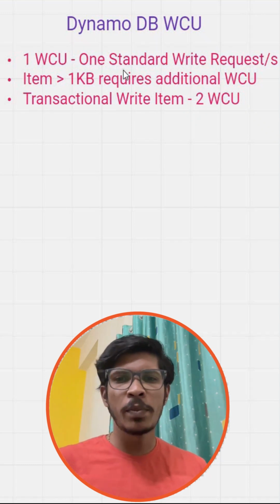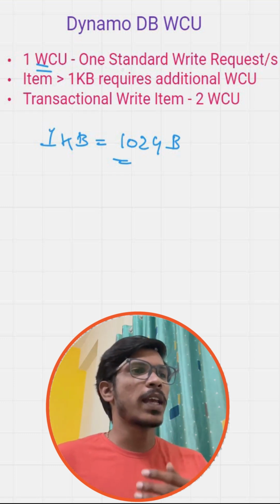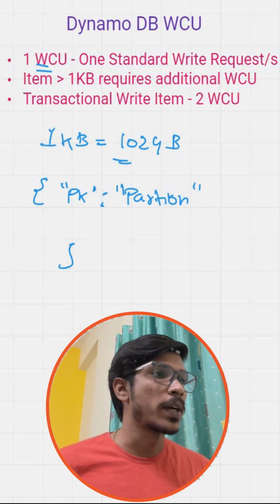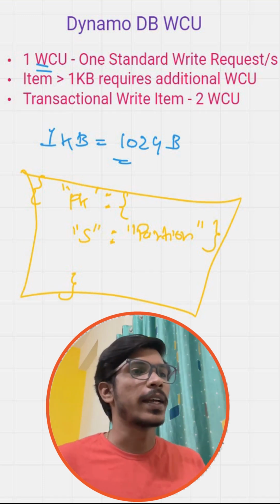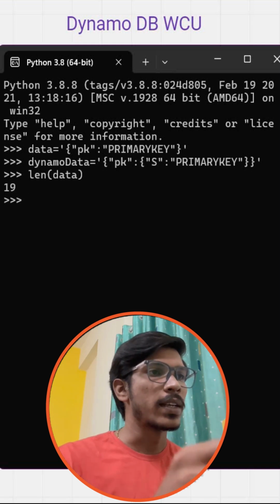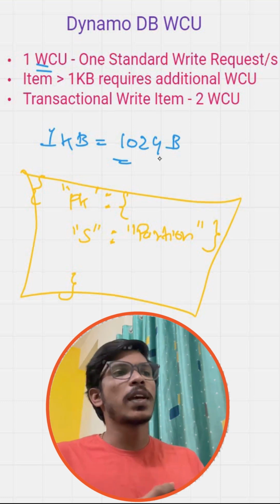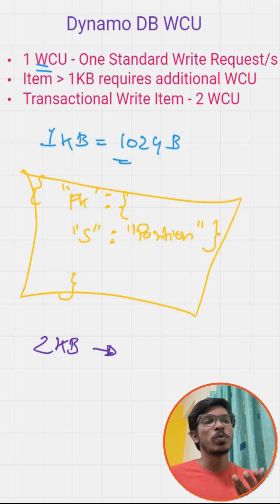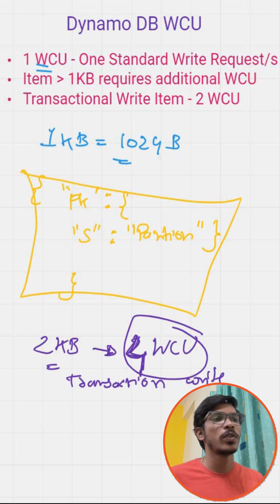Dynamo DB WCU Calculation | AWS Dynamo DB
Dive into the fundamentals of Write Capacity Units (WCU) in AWS DynamoDB! In this video, we'll break down how WCUs impact your database performance and cost. Perfect for beginners and seasoned developers alike. 🌟

🔍 What You'll Learn:

What are Write Capacity Units (WCU)? 📝
How to calculate WCUs for your workloads 📈
Hit the play button and level up your DynamoDB skills today! 🎥👍